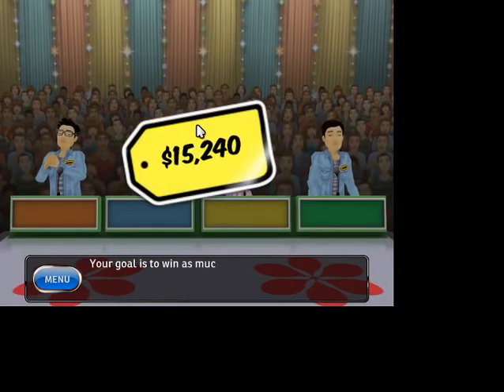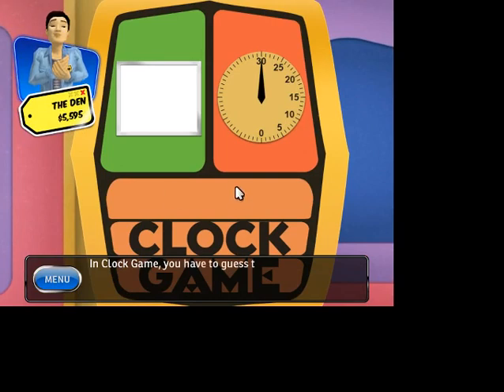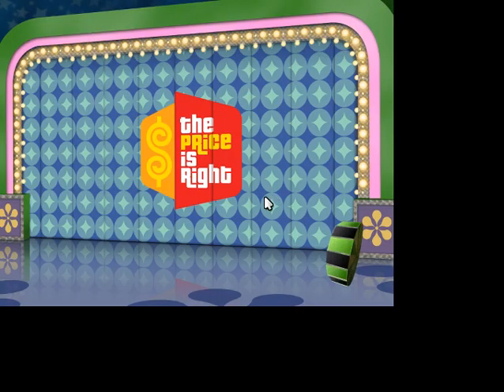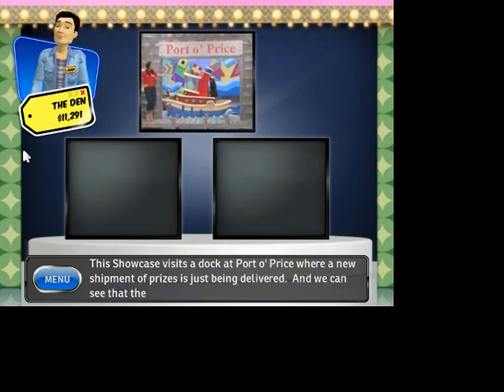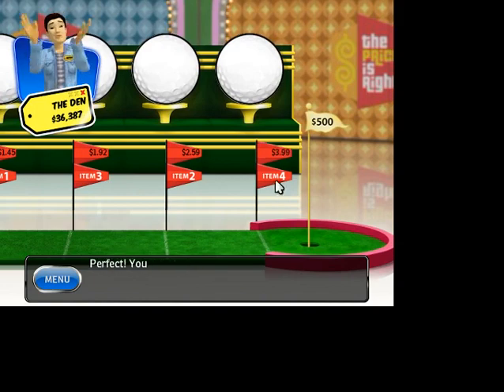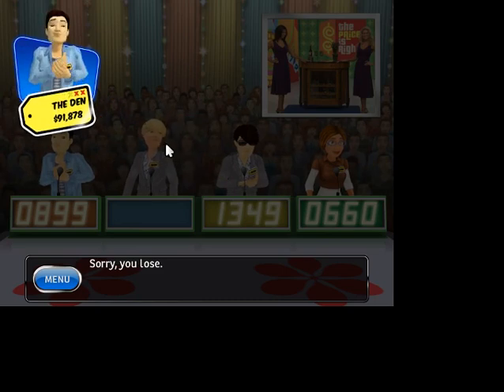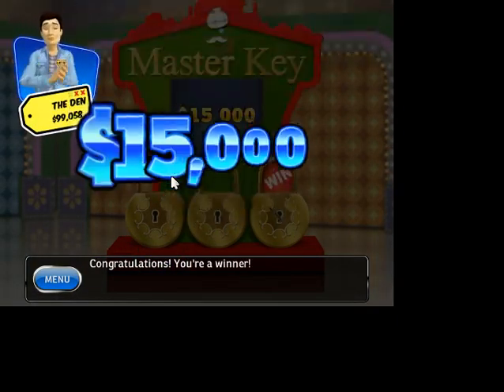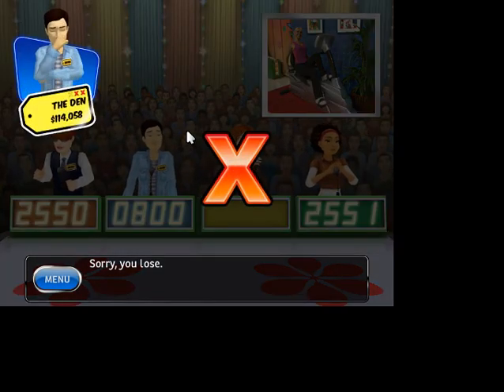The Price Is Right 2010 Edition PC Game #12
Time for our next 3 strikes game of The Price is Right 2010 Edition for the PC. Will this be a huge win before the 3 strikes are up?